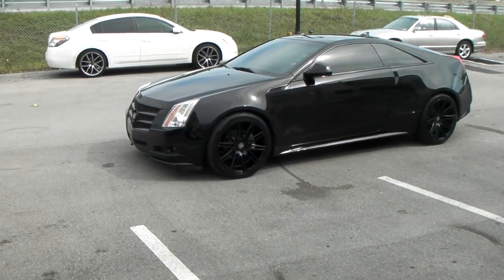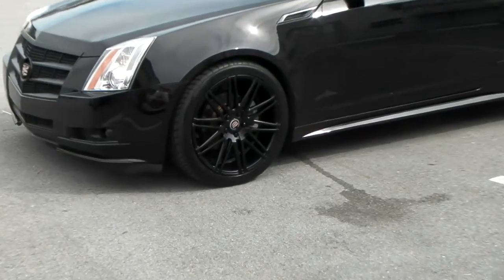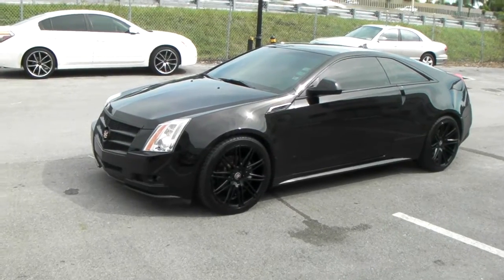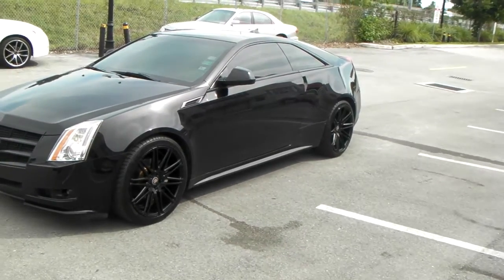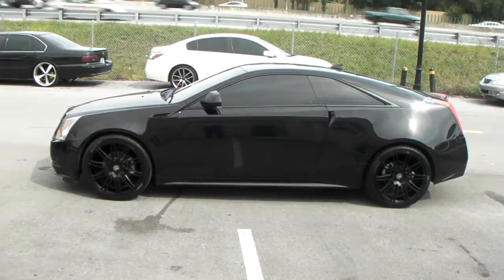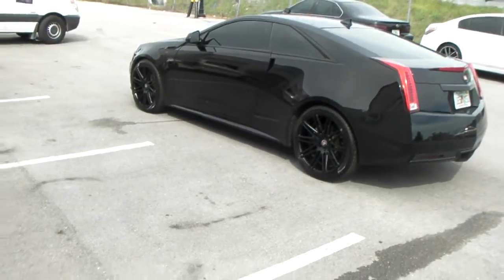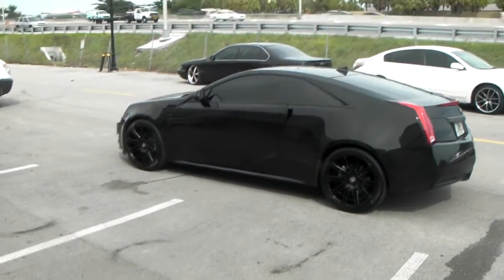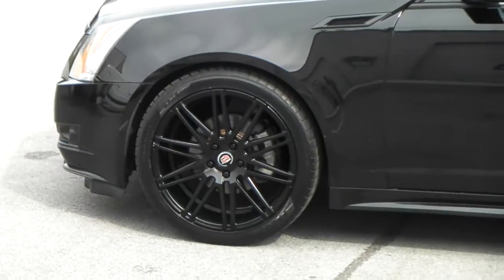877-544-8473 20 Inch XO Milan Concave Rims 2012 Cadillac CTS Coupe wheels Free Shipping